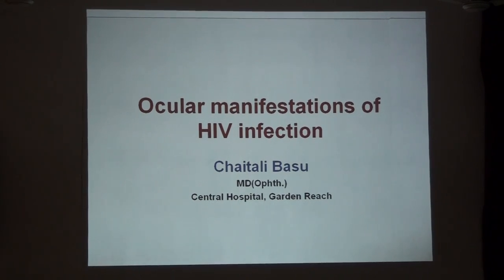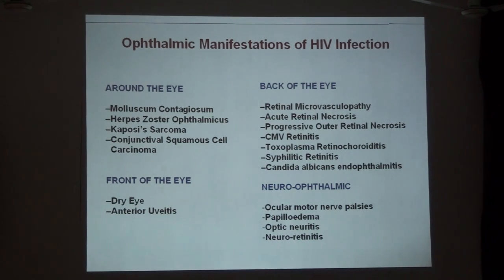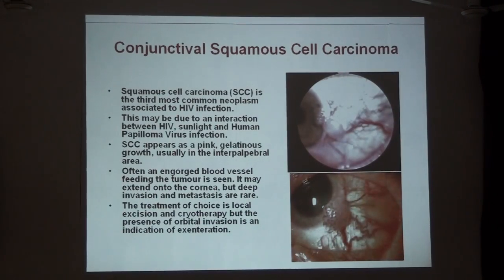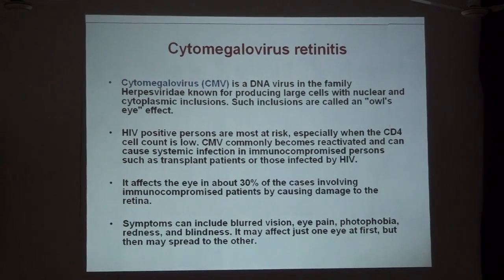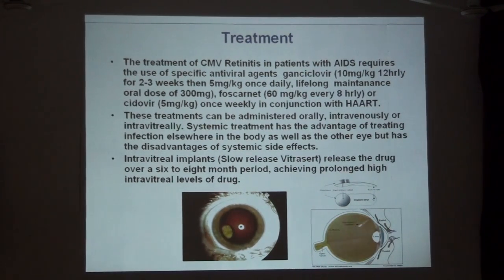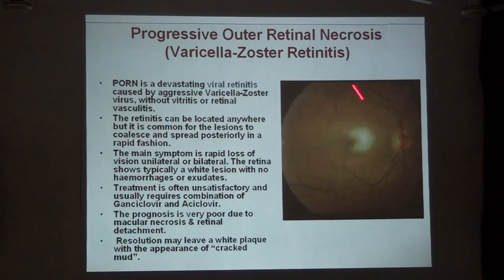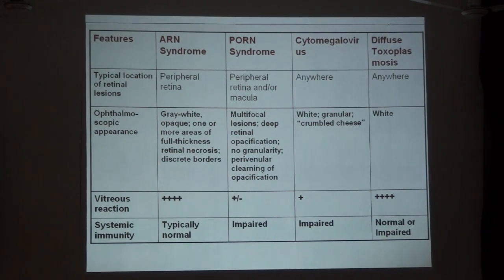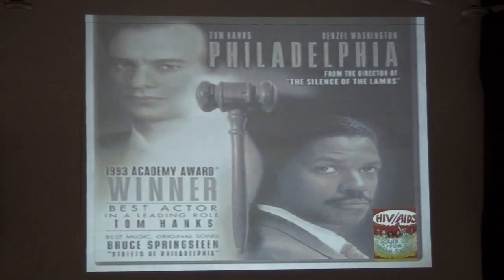Ocular manifestation of HIV infection Dr Chaitali Basu Central Hospital Garden Reach part 1